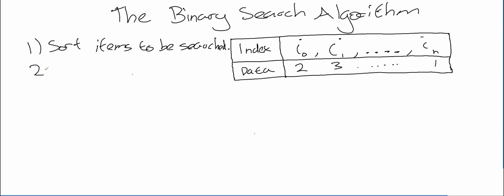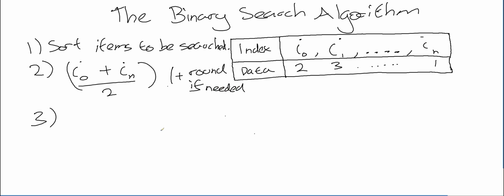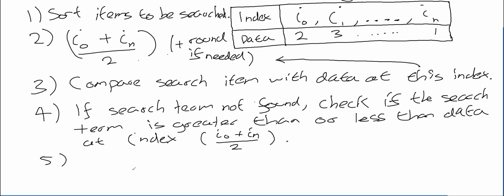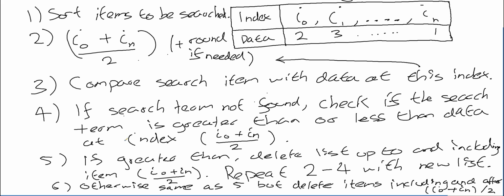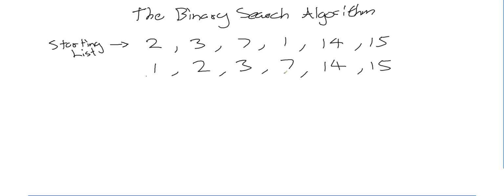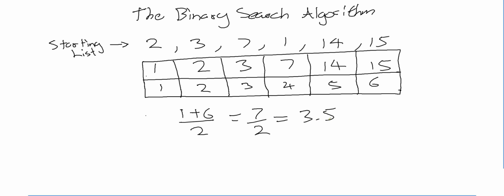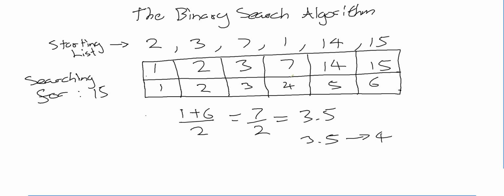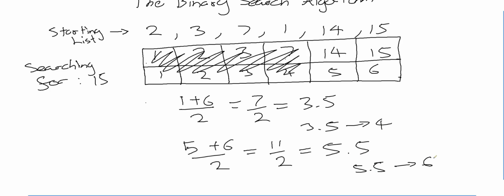The Binary Search Algorithm